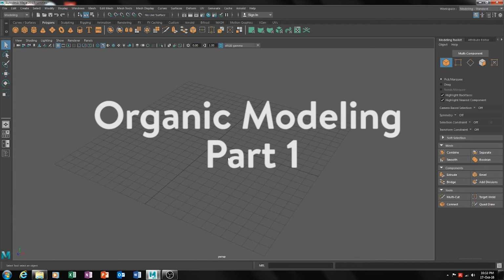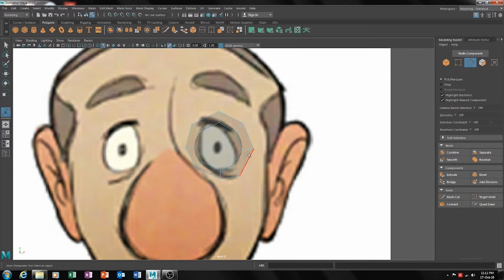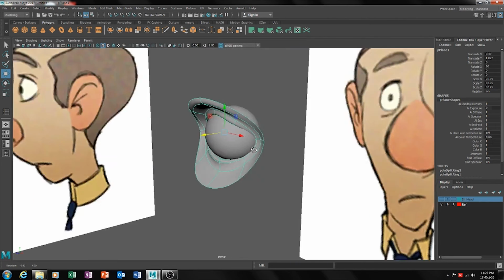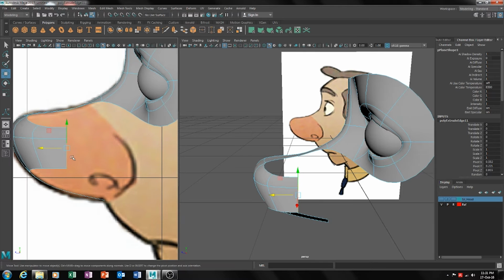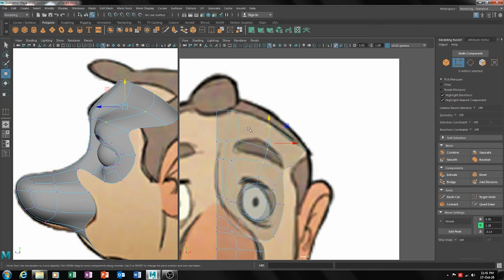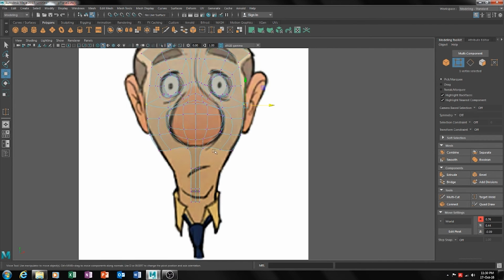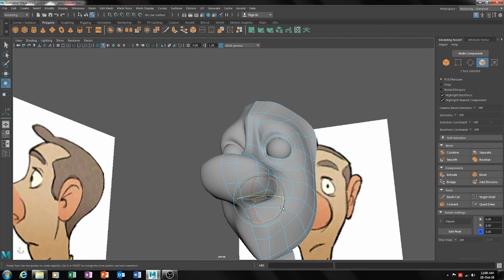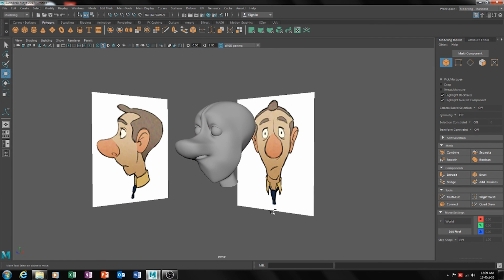Organic Modeling Pt 1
Organic cartoon modeling